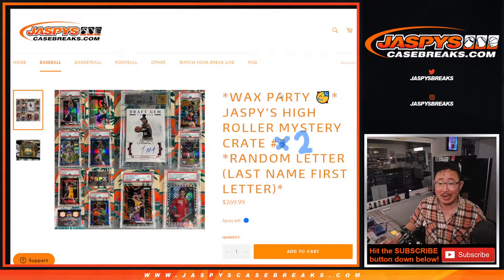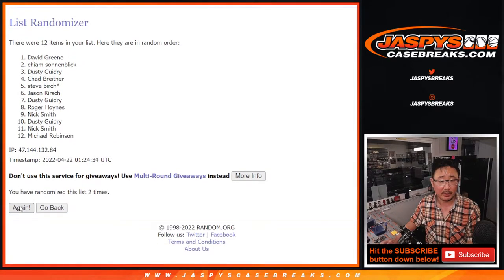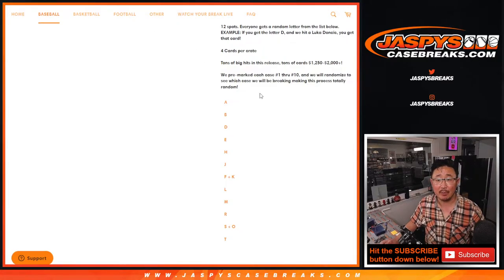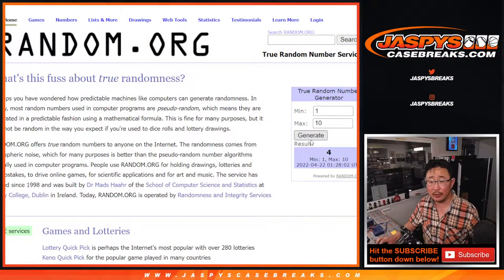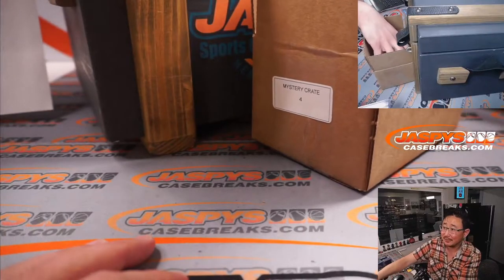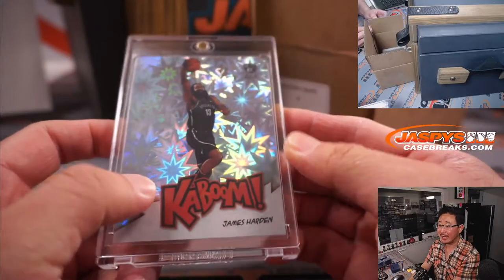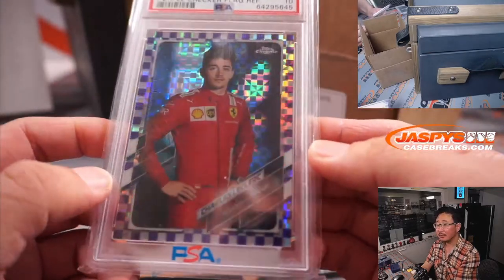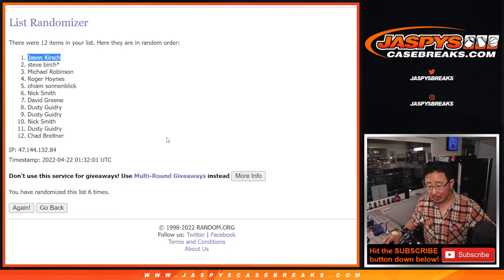Th, 04.21.22 ~ JASPY'S HIGH ROLLER MYSTERY CRATE #2 *RANDOM LETTER (LAST NAME FIRST LETTER)*